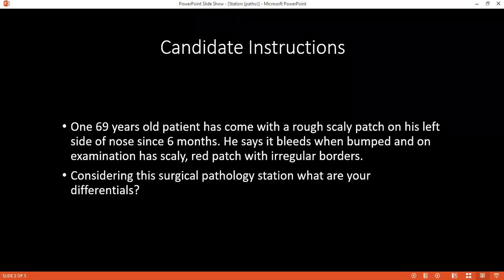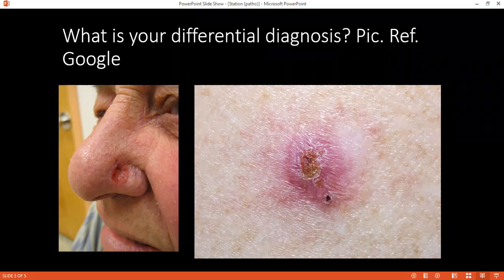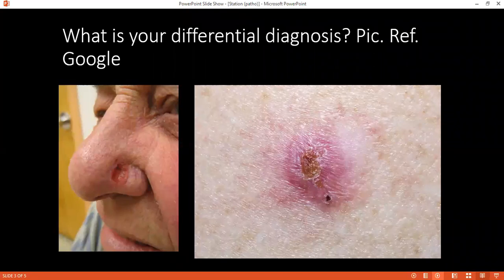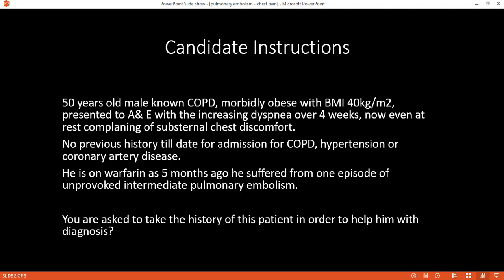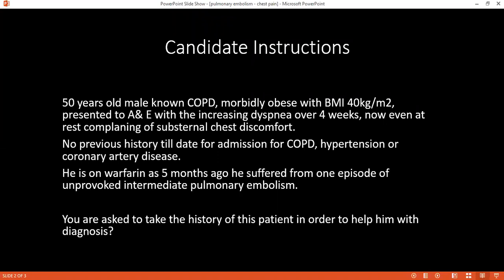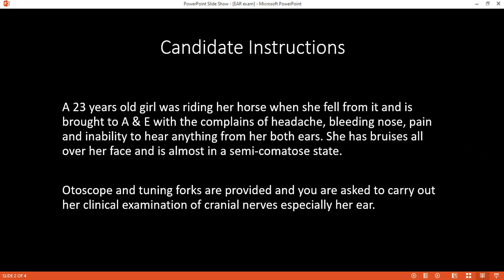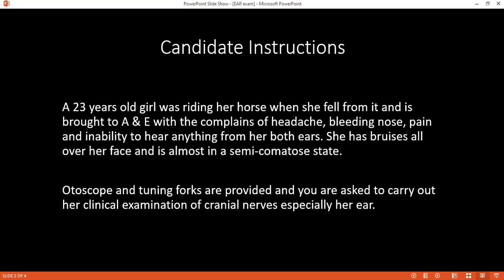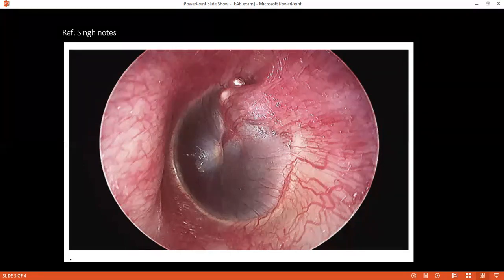RECORDING OF 2022-07-05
RECORDING INCLUDES THE FOLLOWING STATIONS:
1. SURGICAL PATHOLOGY STATION OF SQUAMOUS CELL CA
2. HISTORY TAKING STATION OF CHEST PAIN | PULMONARY EMBOLISM
3. CLINICAL EXAMINATION STATION OF EAR AND THE CRANIAL NERVES